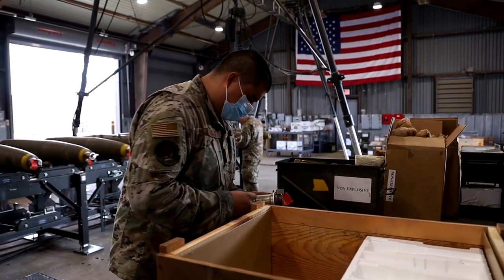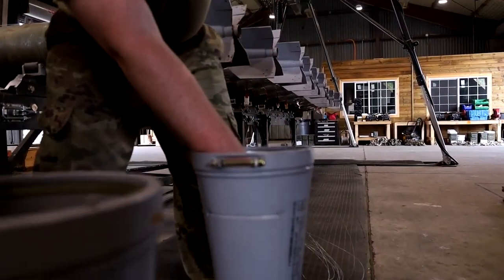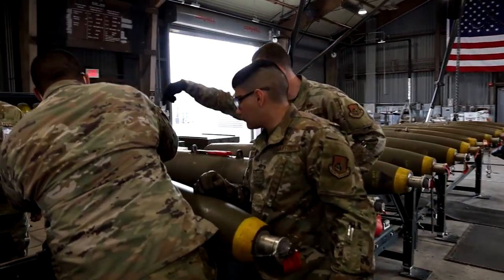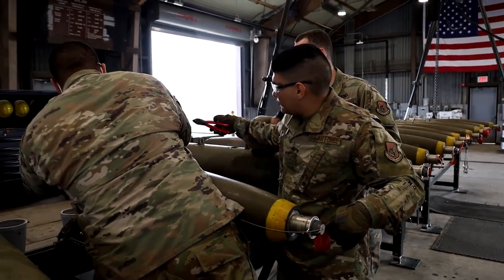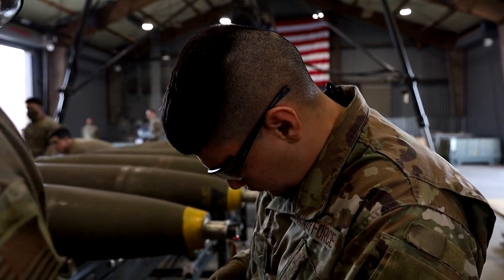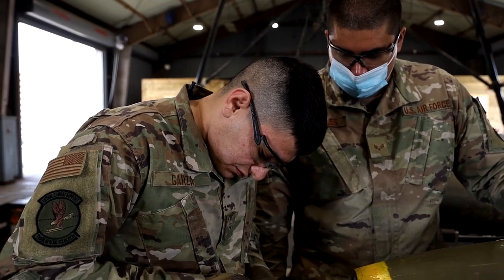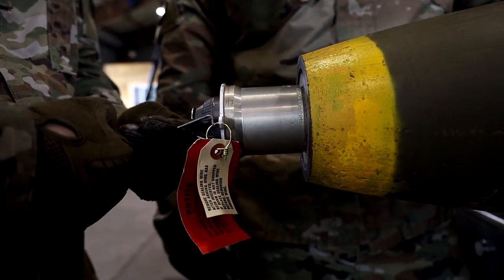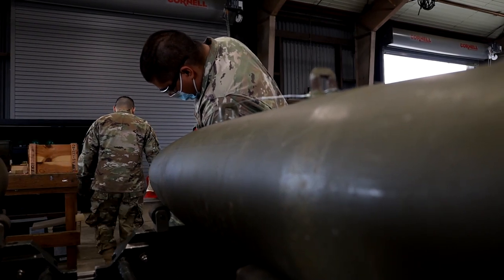51st Munitions Squadron Bomb Build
51st Munitions Squadron Bomb Build
SOUTH KOREA
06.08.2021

51st Munitions Squadron Builds Bombs.

Film Credits: Video by Spc. Keaton Habeck
AFN Humphreys

Osan Air Base
USFK
51st Munitions Squadron